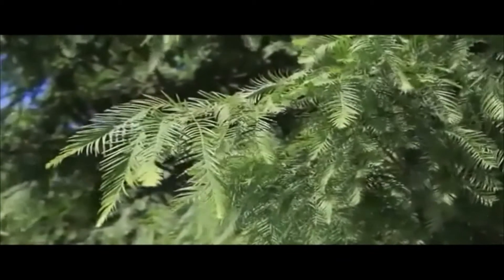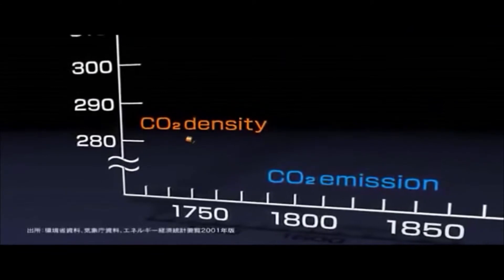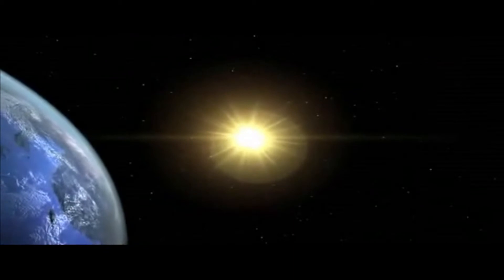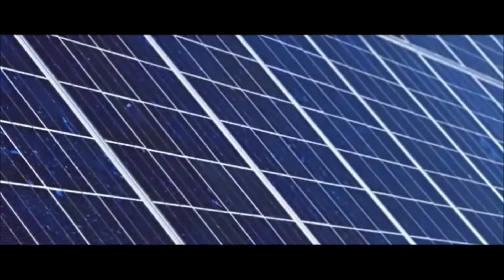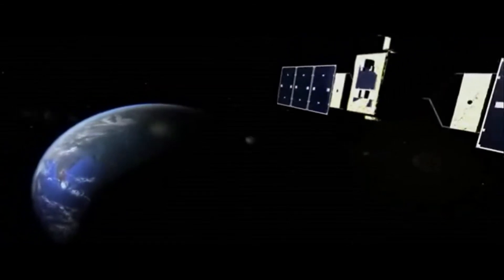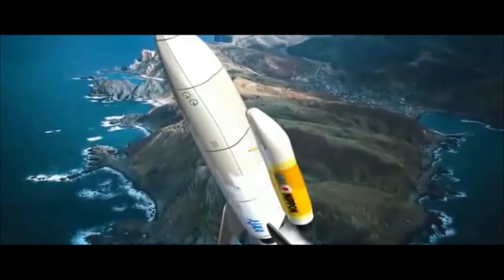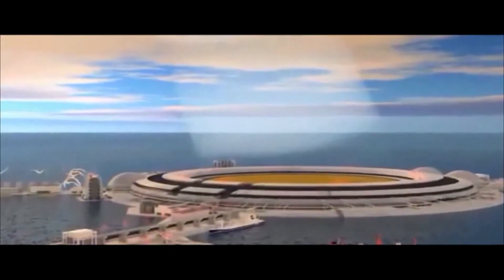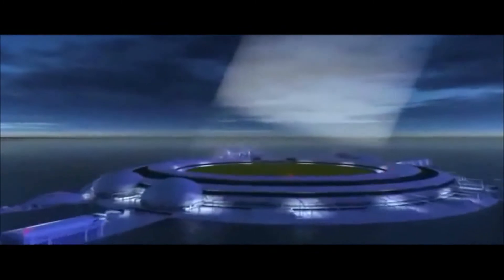Space Base Solar Solar Power (SBSP) ENGLISH by Shri. Nagnath R.Sonkavday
This video is depicting the vision and initiative of  Shri. N.R.Sonkavday  which was appreciated by Dr. A.P.J Kalam sir when presented to him. Also Shri. N.R.Sonkavday has presented his thoughts on SBSP to ISRO.
As per his request we have uploaded this valued information for public reference and awareness.

This video is also available in English/Hindi/Marathi language.